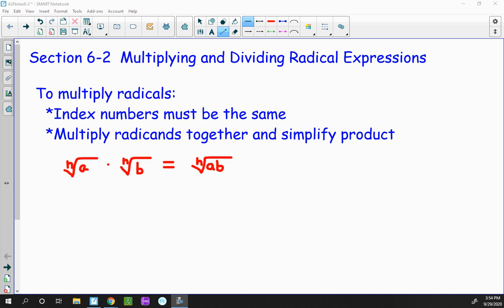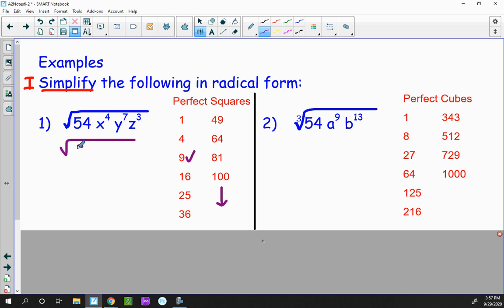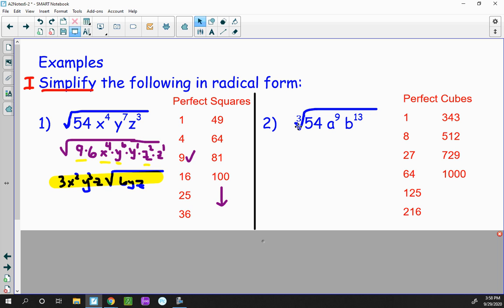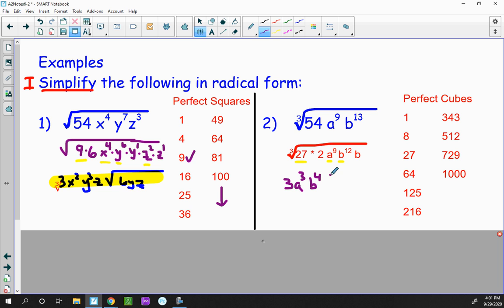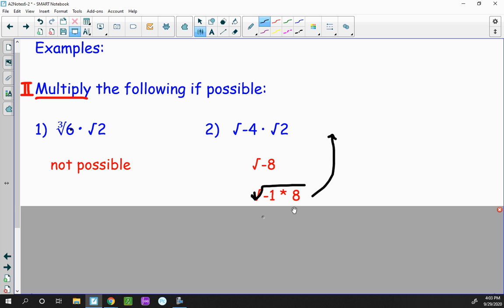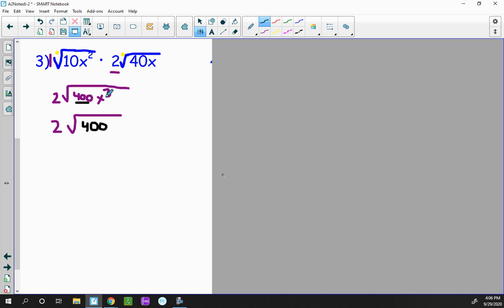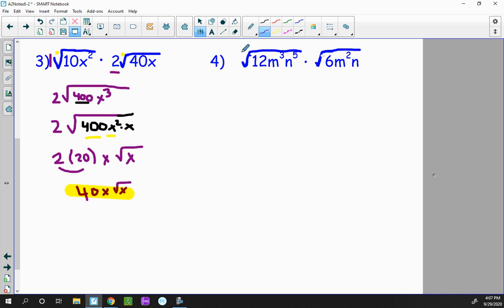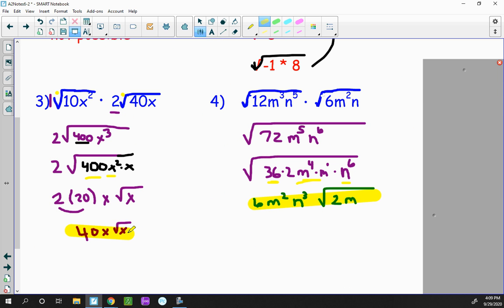PC NOTES Multiplying Radicals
PC Notes on Multiplying RADICALS